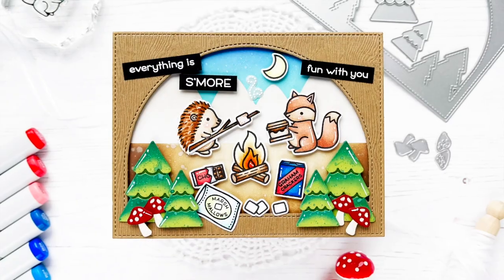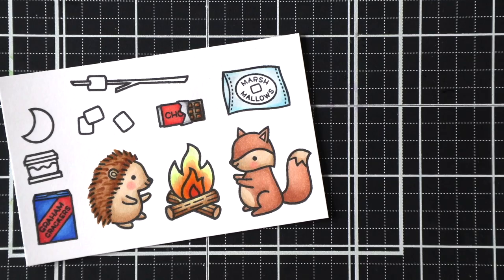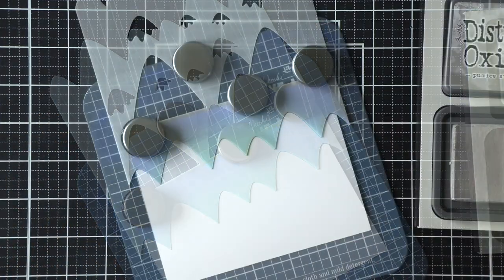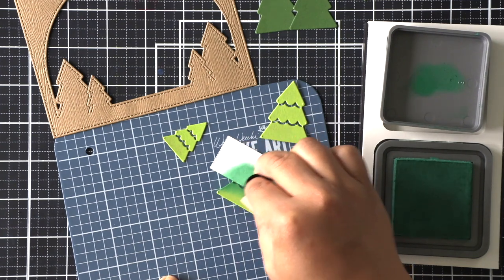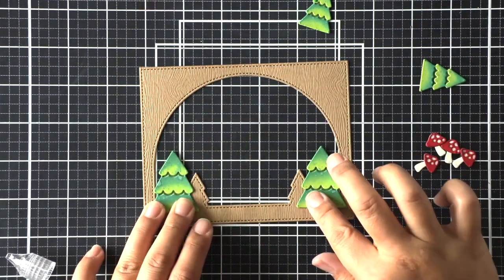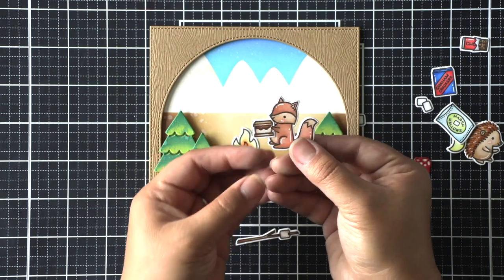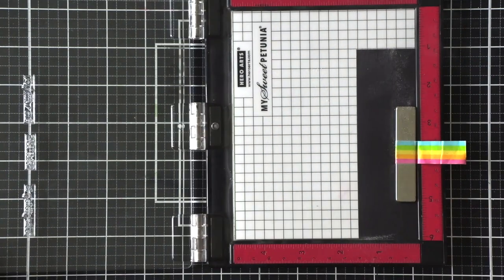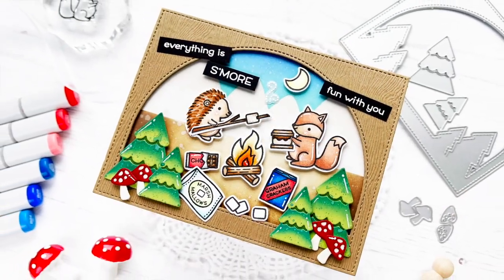Sweet s'mores scene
to see our products, more ideas and inspiration! In this video, Inspiration Team member Caly kicks off Fawny Summer Week with a sweet scene combining S'more the Merrier, Forest Backdrop and Mountain Stencil!

• 110 lb. cardstock - white

• 80 lb. cardstock - white